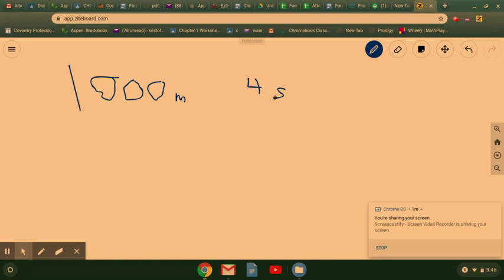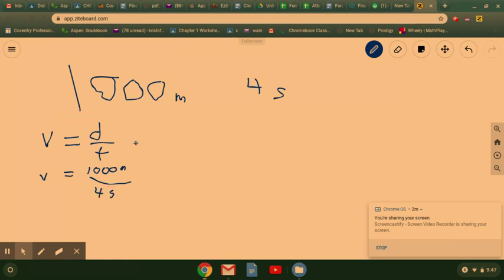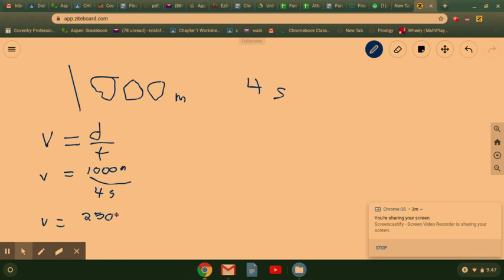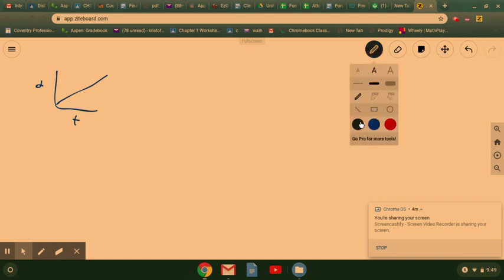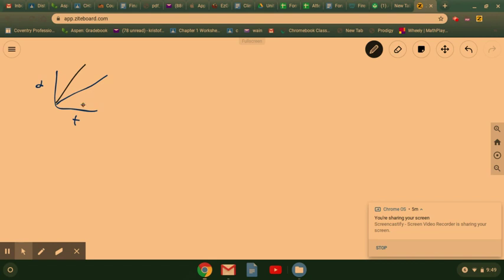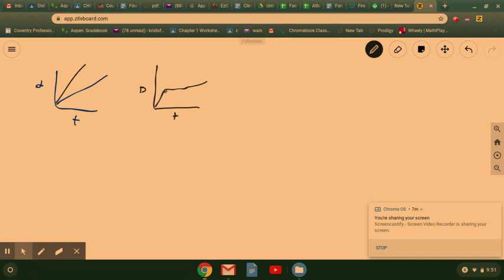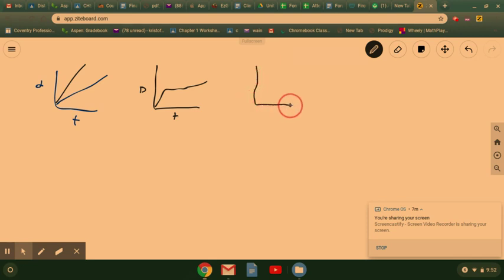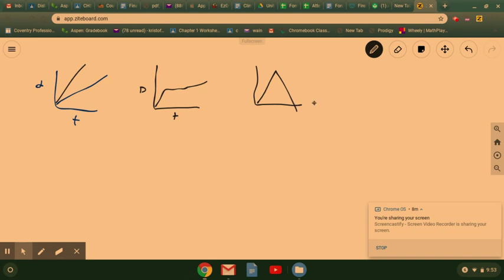Untitled: Mar 31, 2020 9:54 AM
Graphing velocity